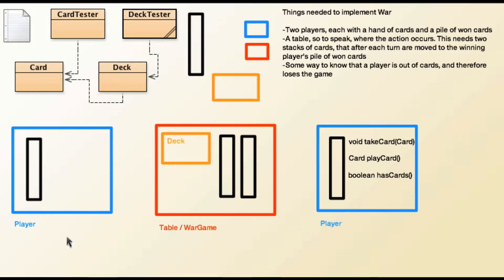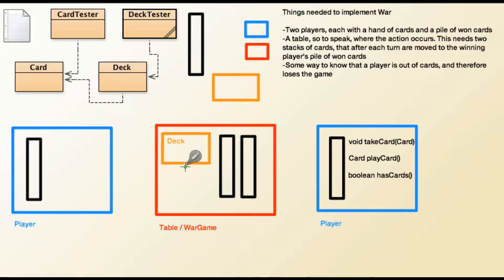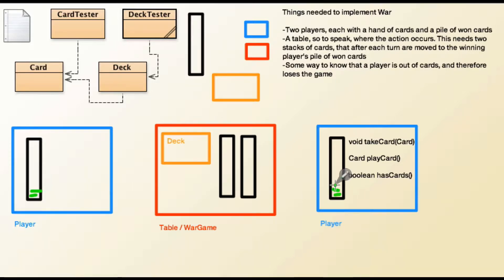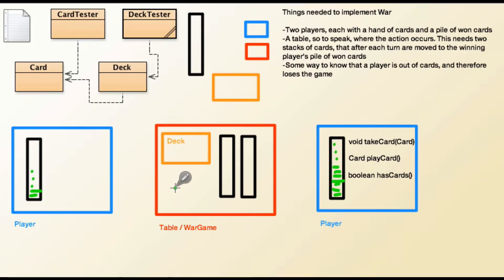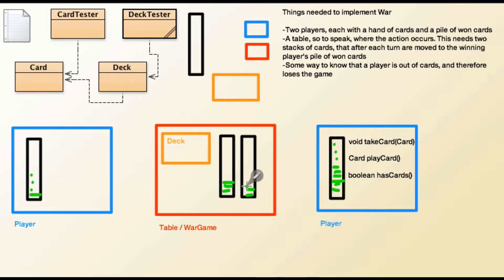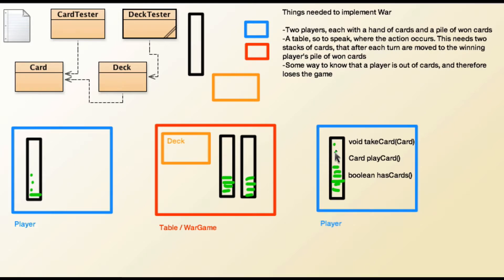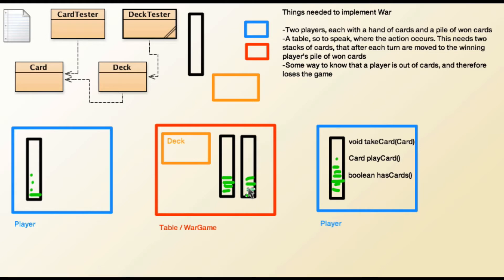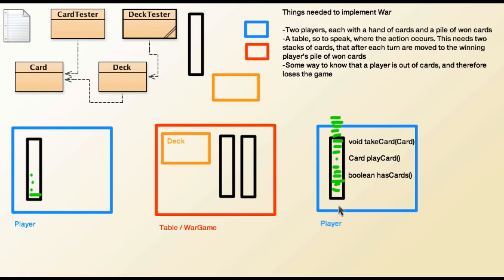Player Class in War